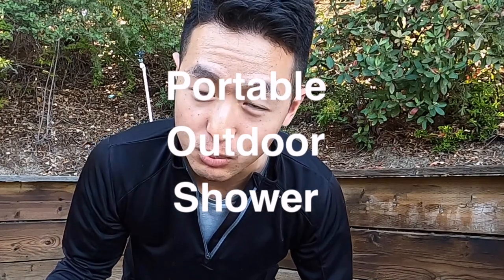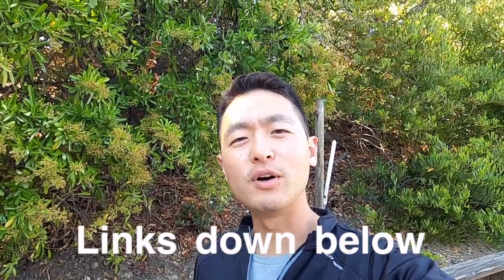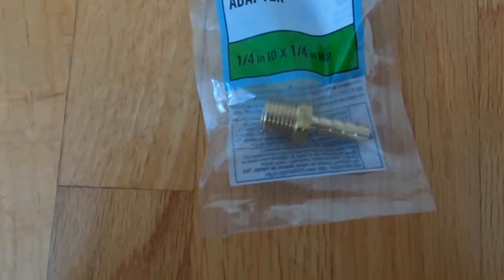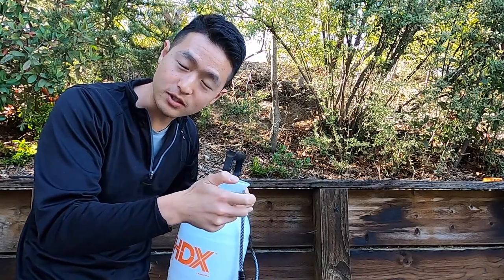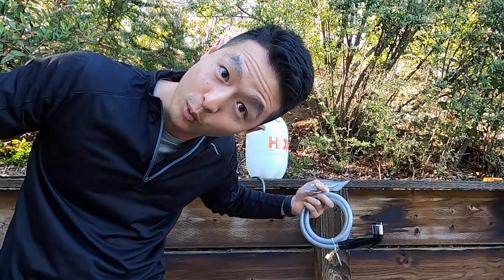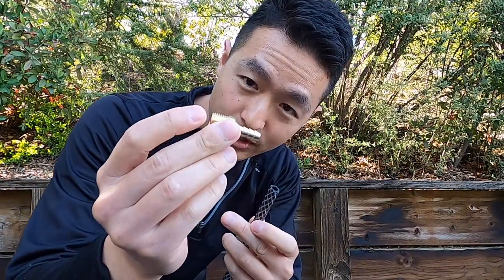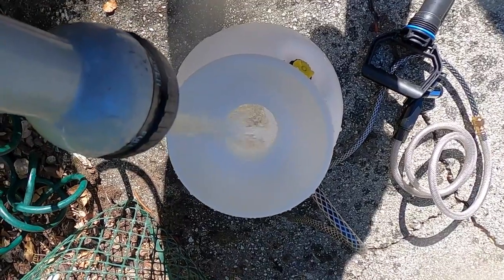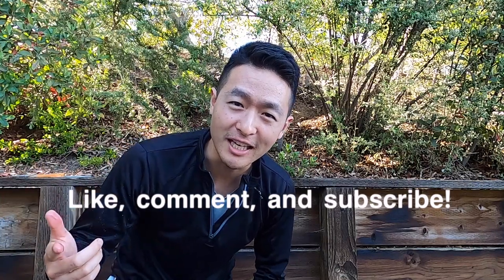DIY portable outdoor camping shower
For you folks interested in van life, camping, surfing, or any outdoor activity but need to stay clean, check out this simply do-it-yourself pressurized shower!  Everything was under $20 and can be bought at your local hardware store!

Shower links Home Depot:
Weed Sprayer
Hose Barb Adapter
Universal Hose Spray